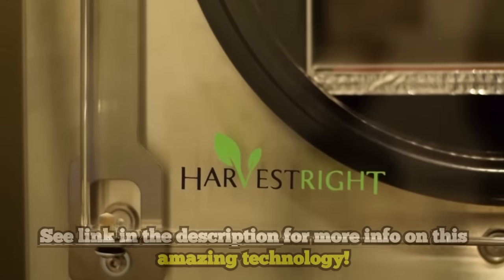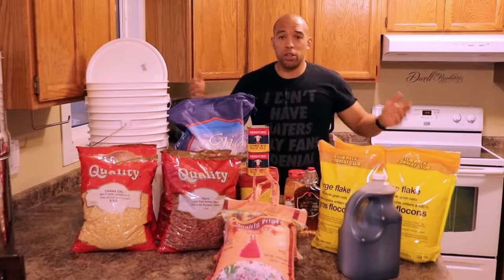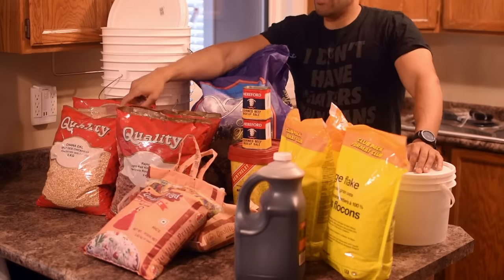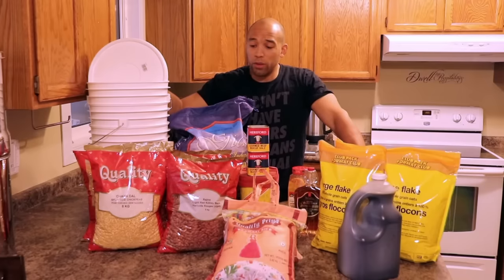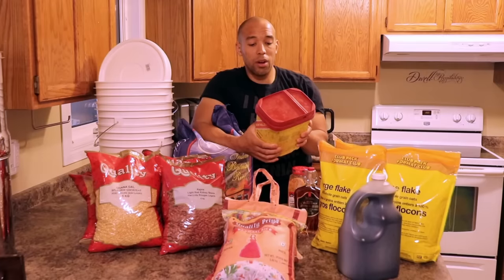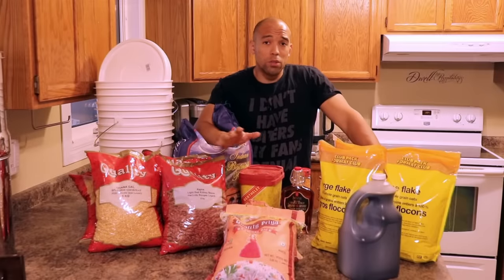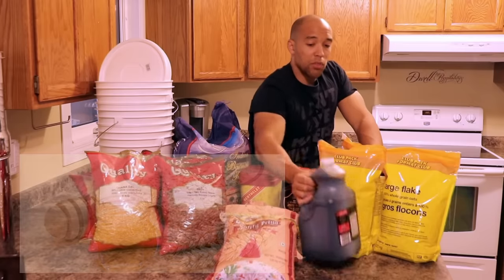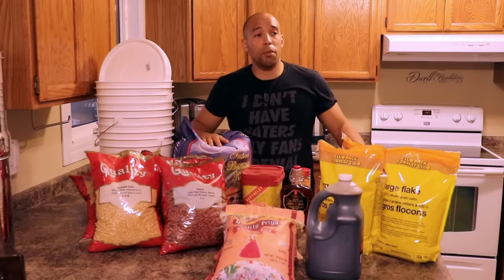100 Days Worth of Food for $100: LASTS 25 YEARS!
$100 estimate is in Canadian dollars
Rice = 40 Dollars
3 Bags of Oats= 20$
Chickpeas= 20$
Beans= 20$

*Correction I meant to write "pour" not poor (although thats a good pun) and honey has antibiotic properties, not anti-septic!